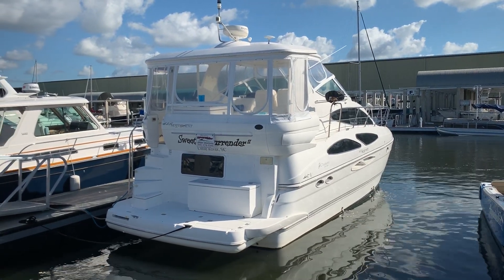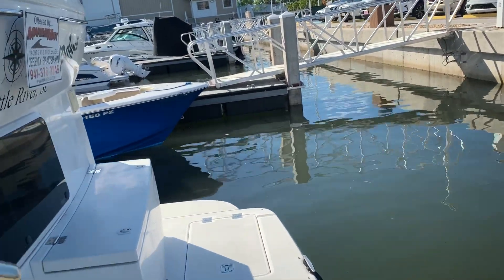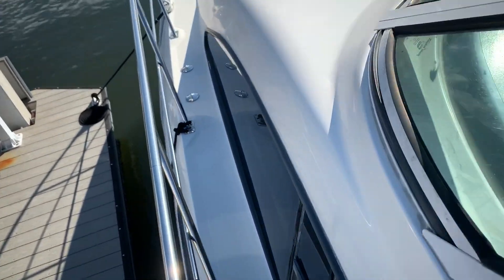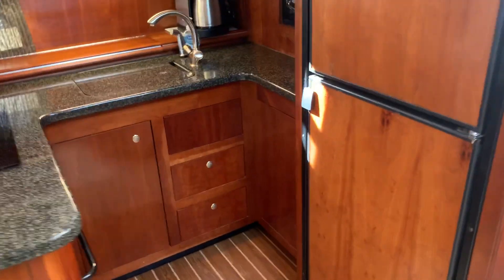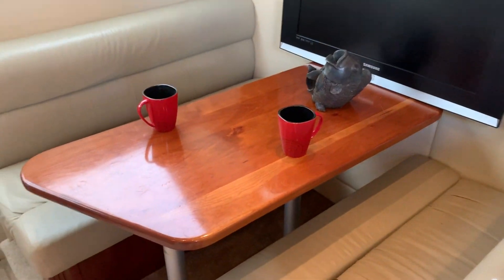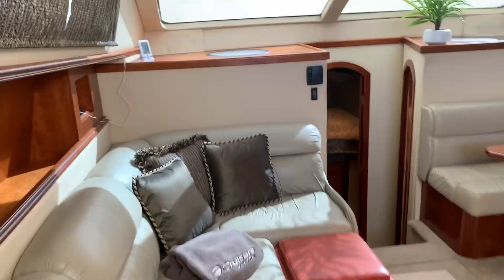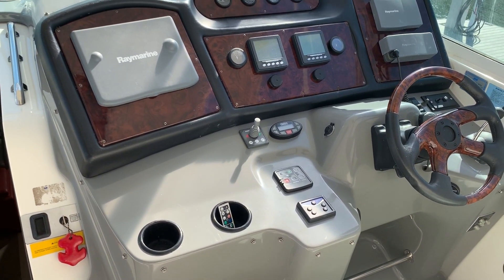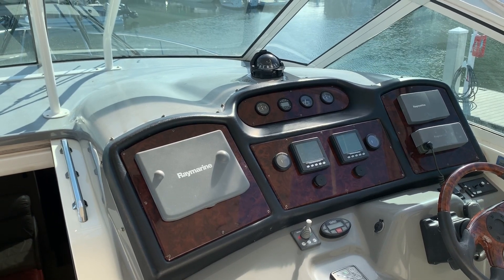2006 Cruiser Yachts 415 Express motoryacht w/ volvo diesel power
For additional information please contact listing broker Jeremy Bradshaw Boat is located at Gasparilla Marina (close to Boca Grande Fl)